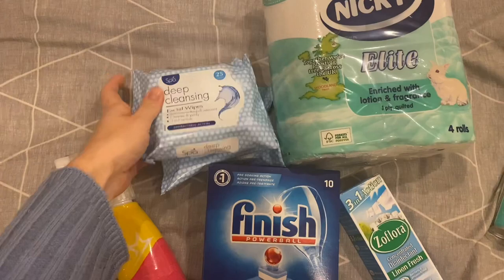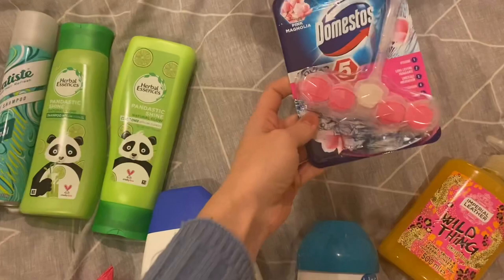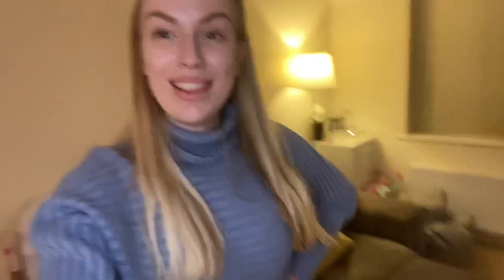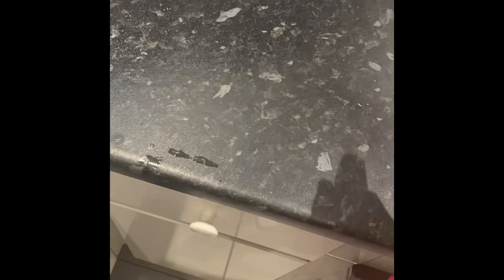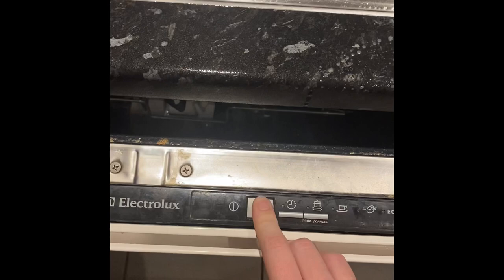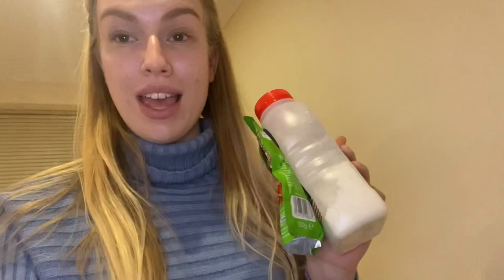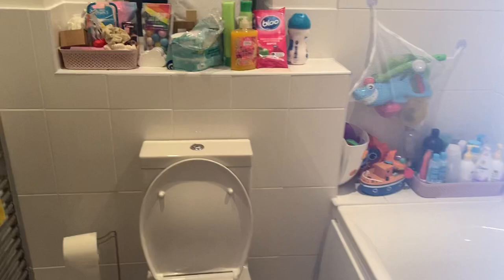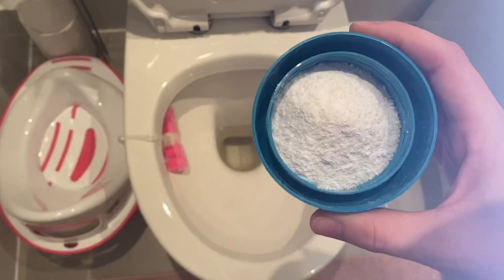Chatty clean with me evening vlog